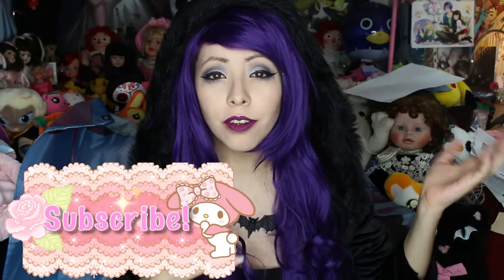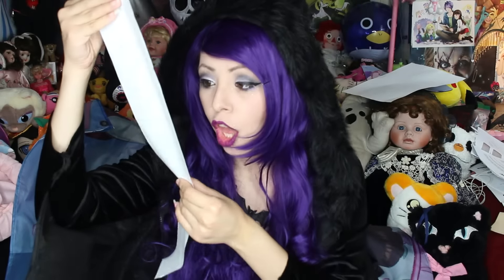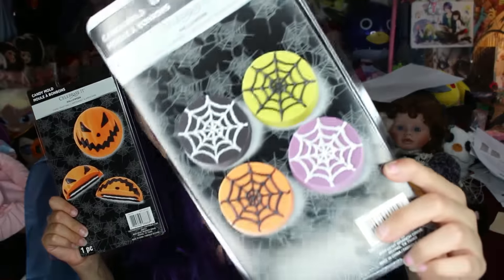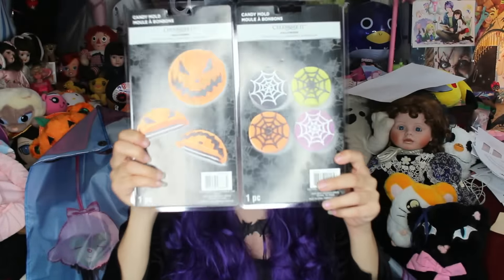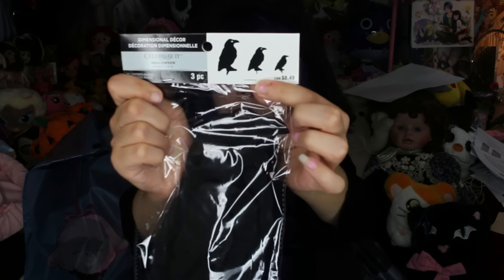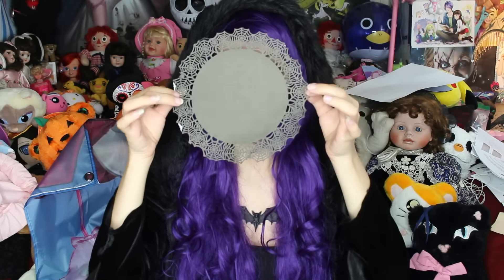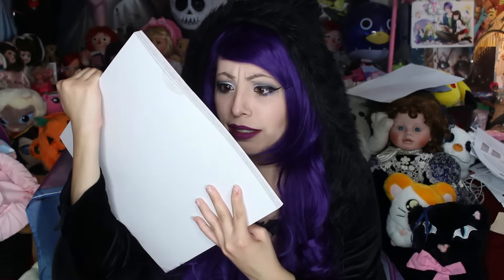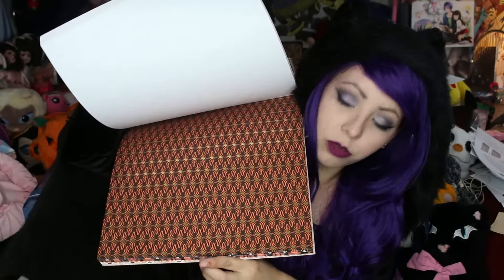After Halloween Sale Haul! (Michael's 70% OFF!)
My last halloween haul of the year guys! It is a great SALES haul! It was so cheap i cant beleive it! And i got so many cute things! Which is your favorite!

If you want to add me on any of these that would be great!

My amazon wishlist: